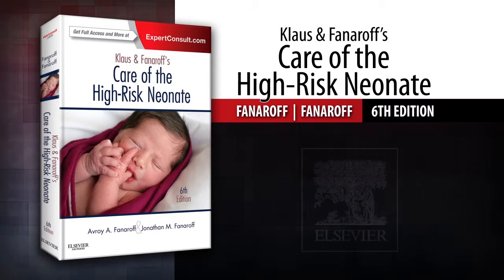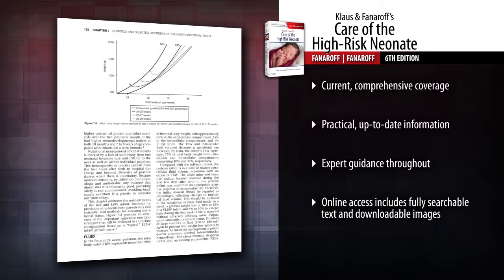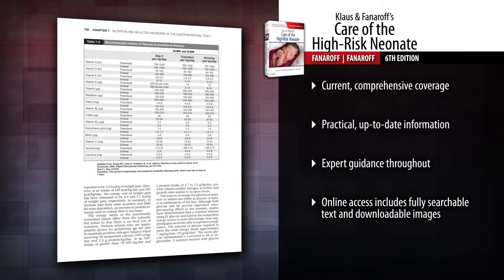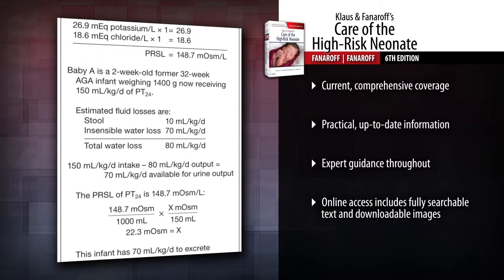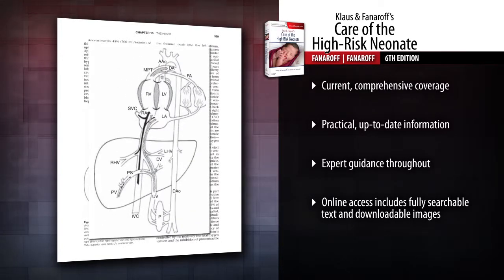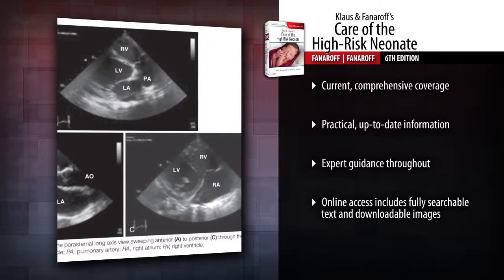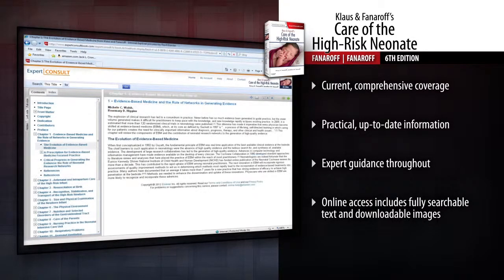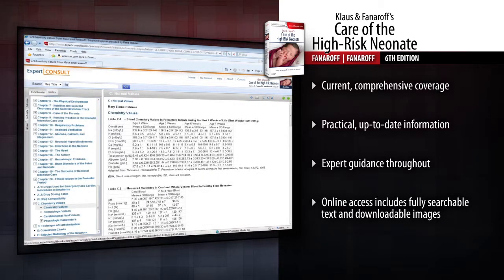Klaus and Fanaroff's Care of the High-Risk Neonate, 6th Edition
Watch a preview of "Klaus and Fanaroff's Care of the High-Risk Neonate, 6th Edition" by Jonathan M Fanaroff, MD and Avroy A. Fanaroff, MB, FRCP(Edinburgh), FRCP, CH. To learn more about this title, please